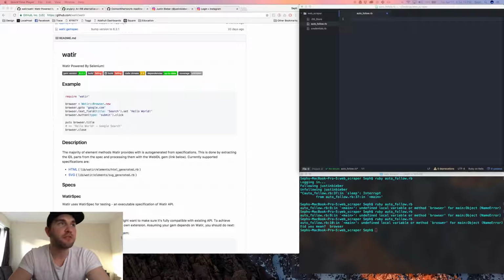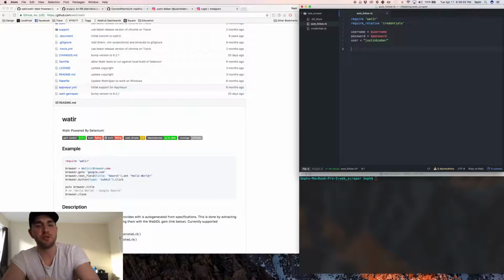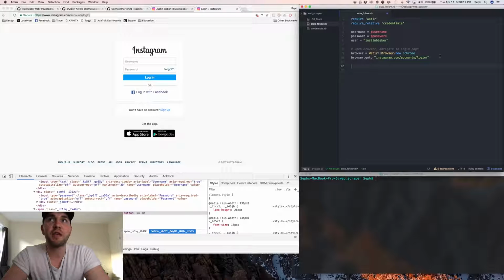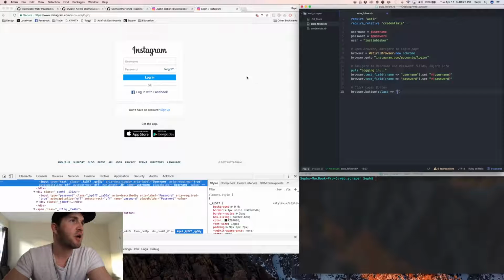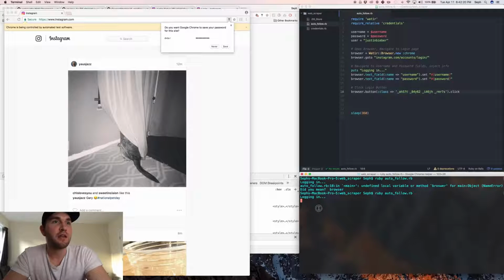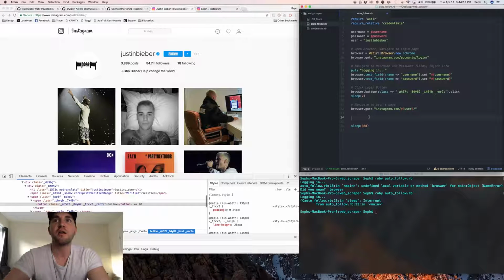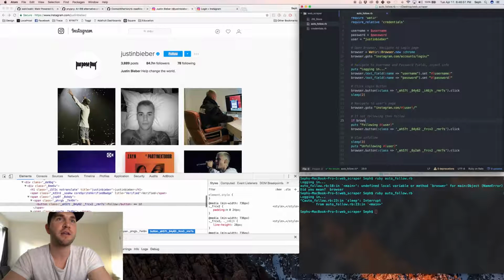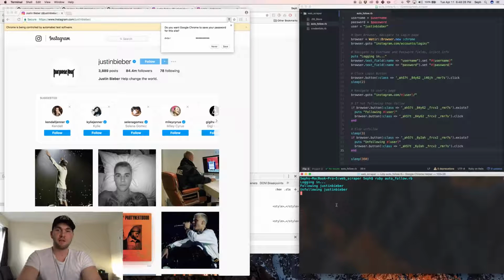How to create Instagram Account